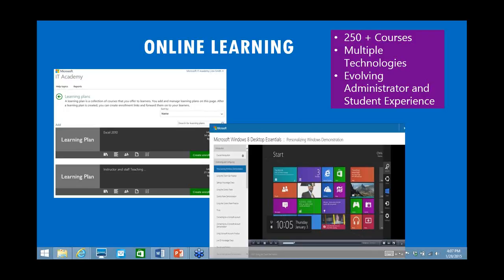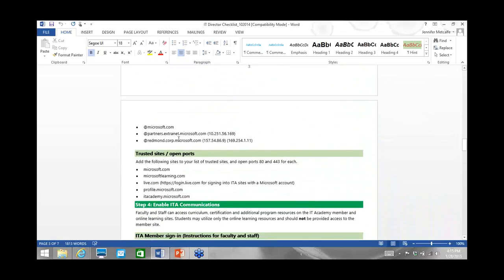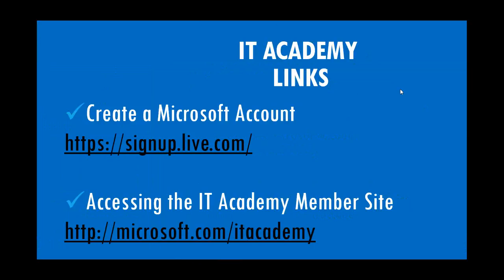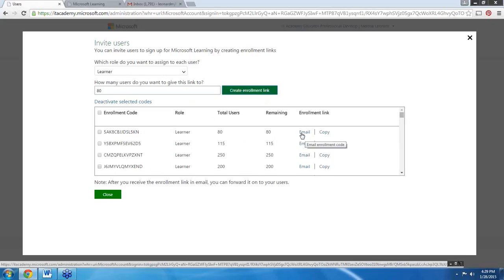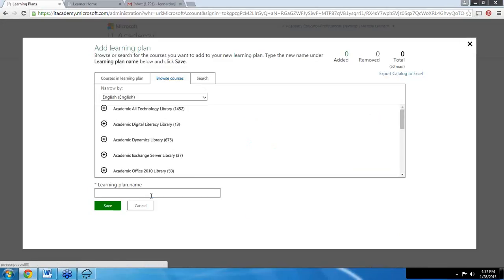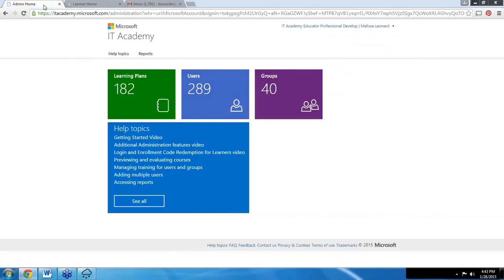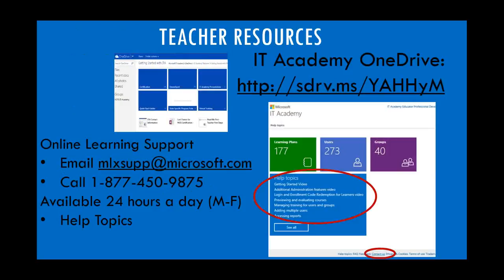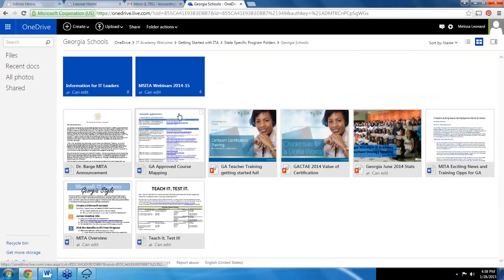Georgia Microsoft IT Academy Webinar Series - January 28, 2015